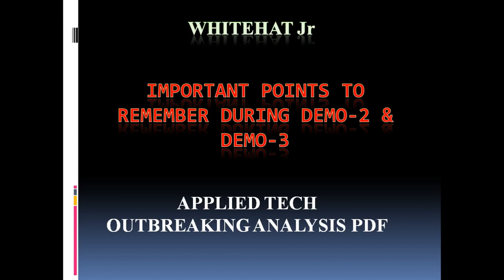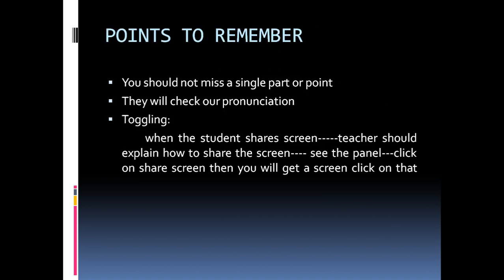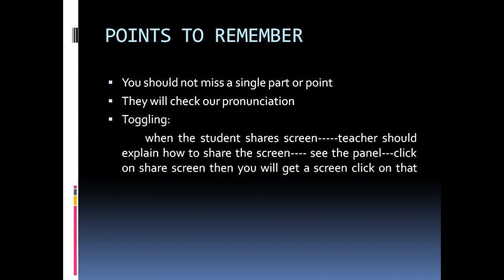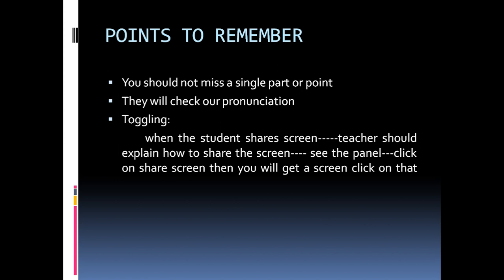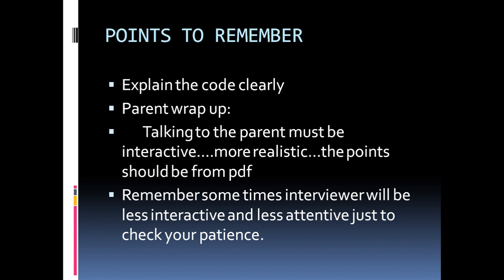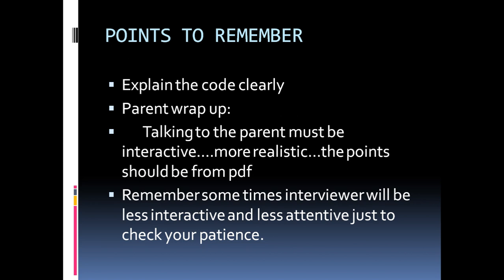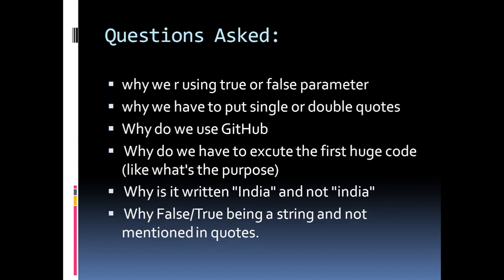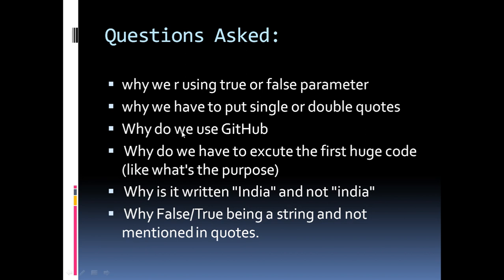WHITEHAT JR|APPLIED TECH|POINTS TO REMEMBER DURING DEMO 2 & DEMO 3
In this video I have discussed with important points to remember during demo-2 and demo 3 of whitehat Jr-Applied tech|Outbreaking analysis pdf